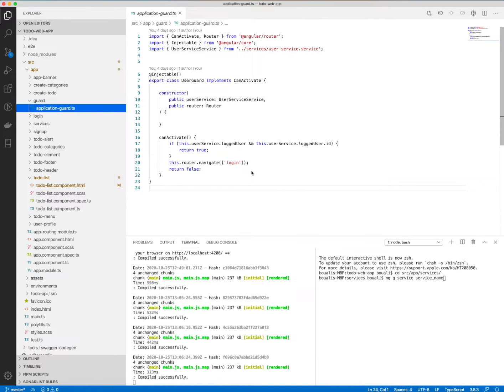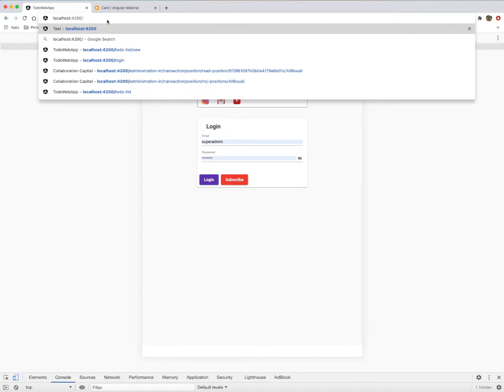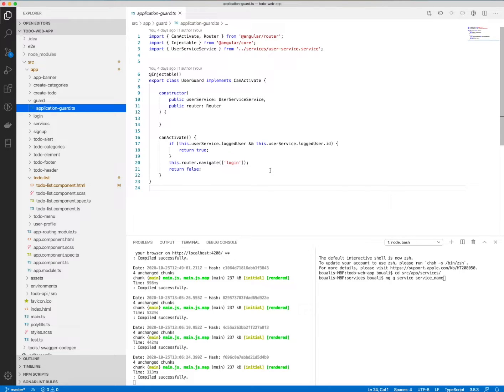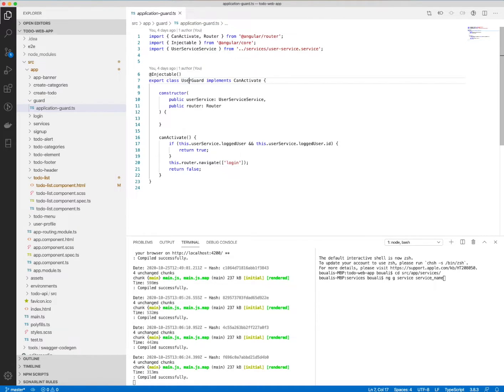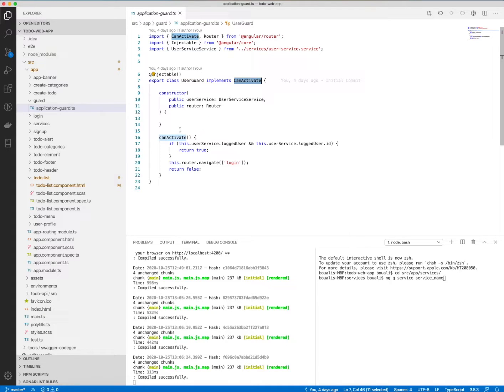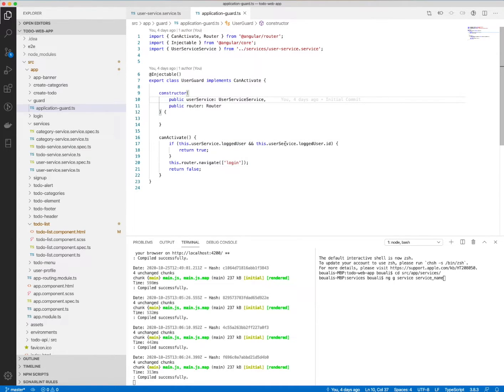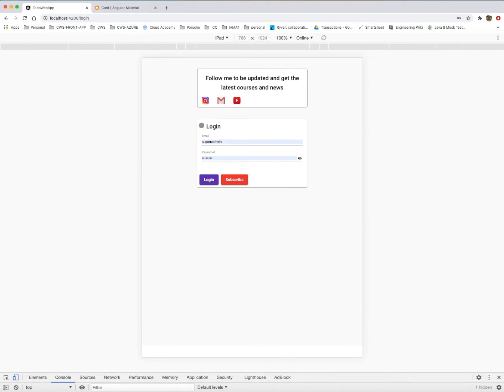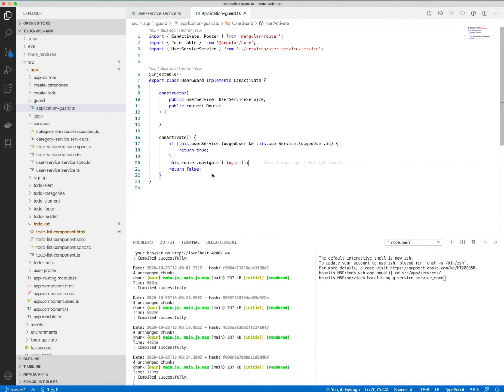Part 22: What is and why a Guard